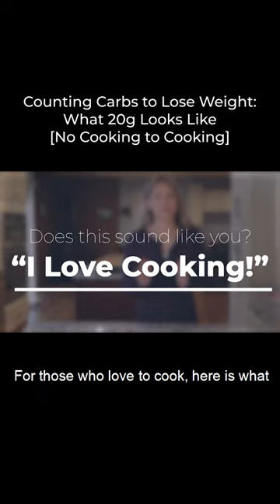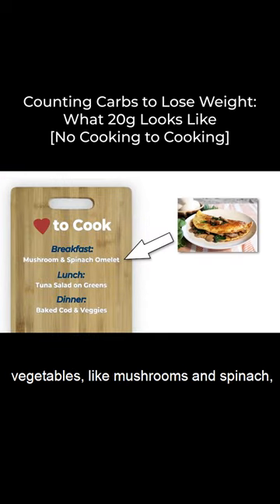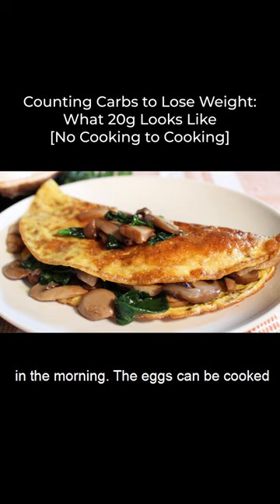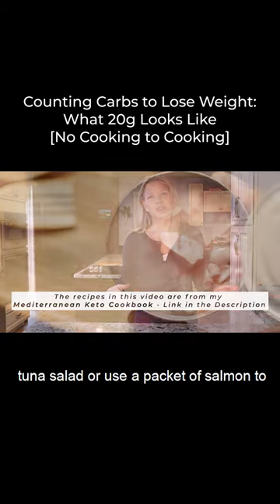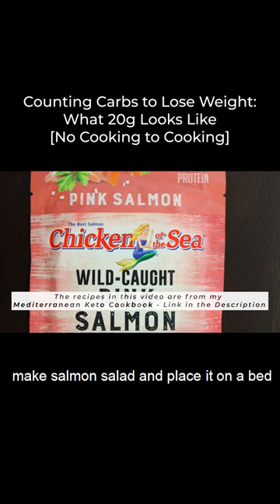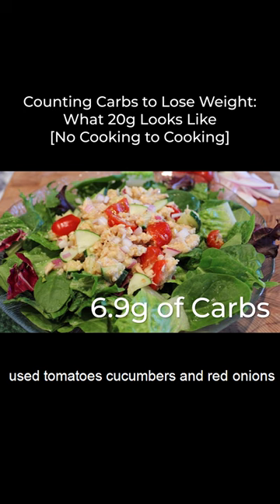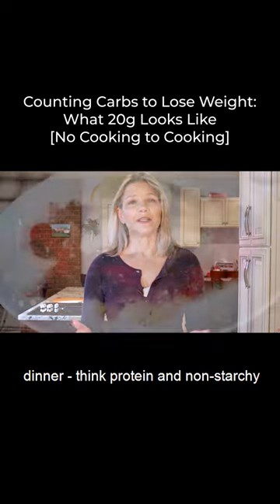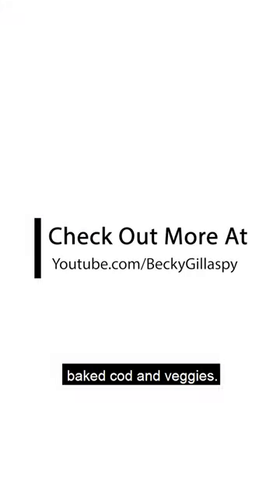20g Carb Sample Menu: I love Cooking!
"For those who love to cook, here is what a day of eating keto can look like. You can have an omelet with low-carb vegetables like mushrooms and spinach in the morning. The eggs can be cooked in oil, which is pure fat. I like to use avocado oil. For lunch,.."